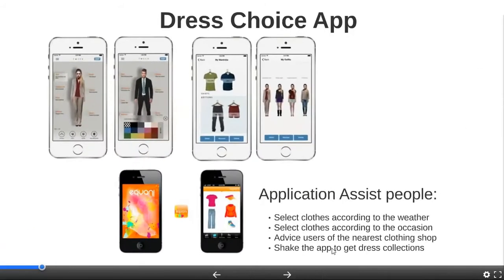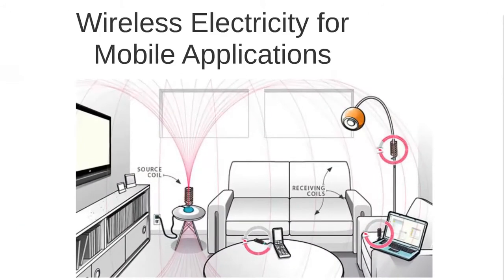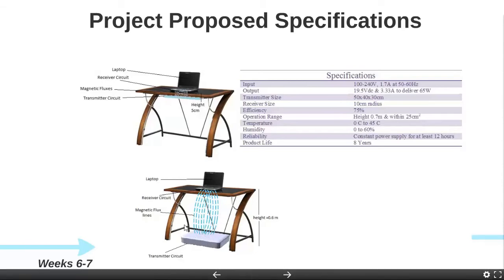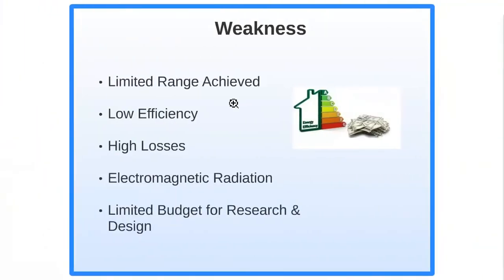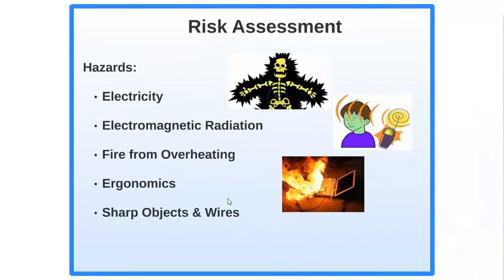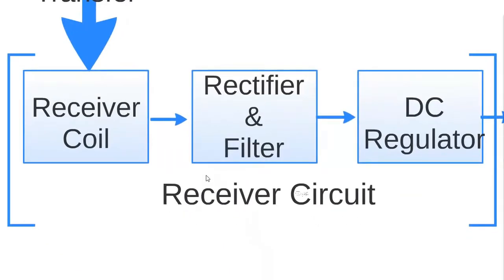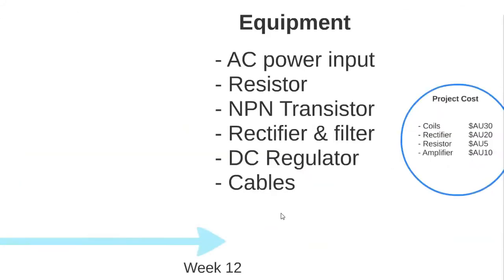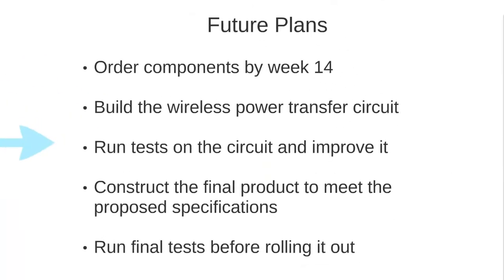TVP version 1.0